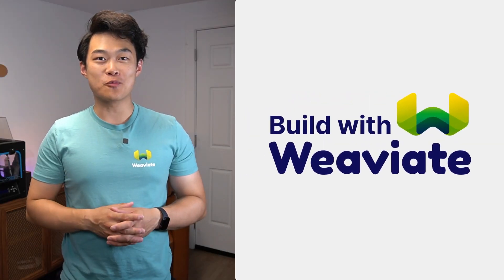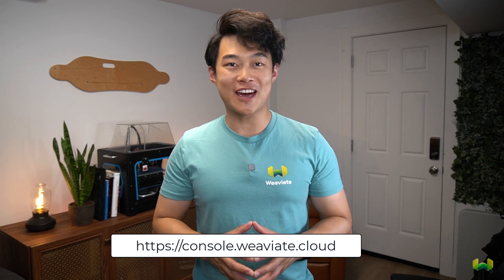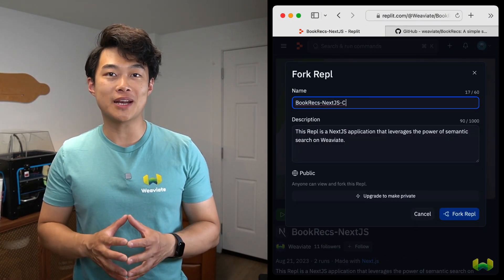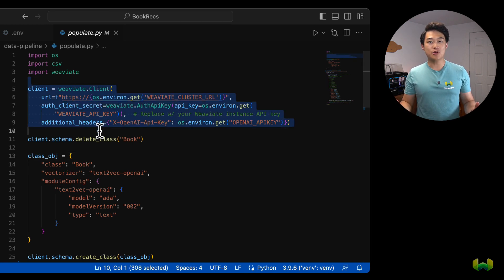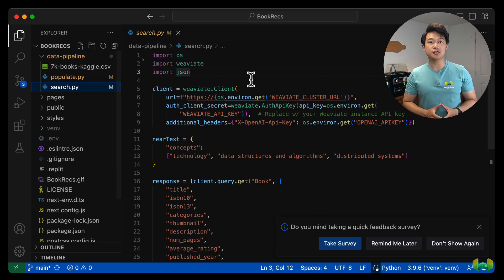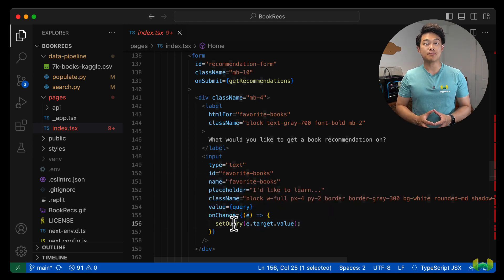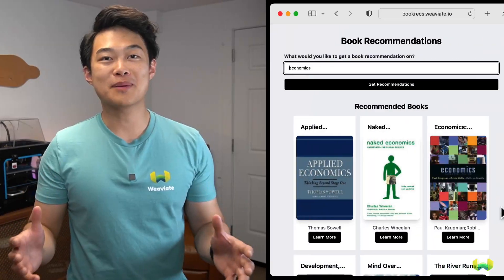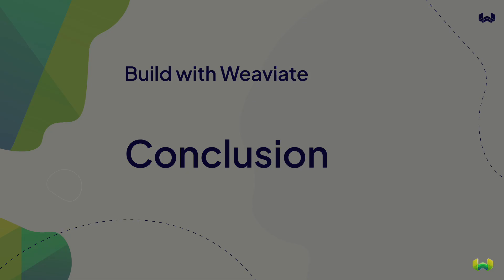How to Build a Recommendation System with AI and Semantic Search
Vector databases and large language models (or LLMs) enable fast prototyping of systems that were incredibly difficult to build in the past. In this video, you'll learn how to leverage the power of AI through Semantic Search to query a dataset of books producing recommendations based on user inputs. This project is packaged in a NextJS application and a Python data pipeline. You can build this locally or on Replit using our Repl!

Introduction 0:00
Accounts & Environments 1:43
Loading Data 4:55
Semantic Search Query 7:15
NextJS App 8:39
Input Form 9:05
Defining the API 10:32
Recommendation Grid 11:15
Modal View 12:10
Outro 13:05